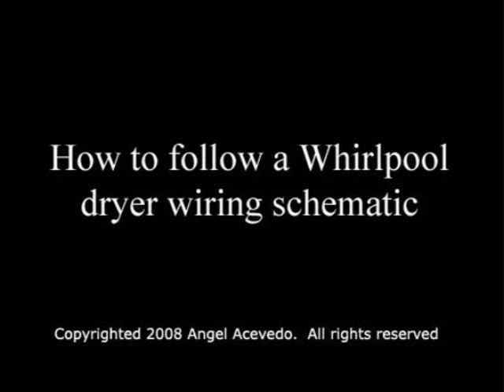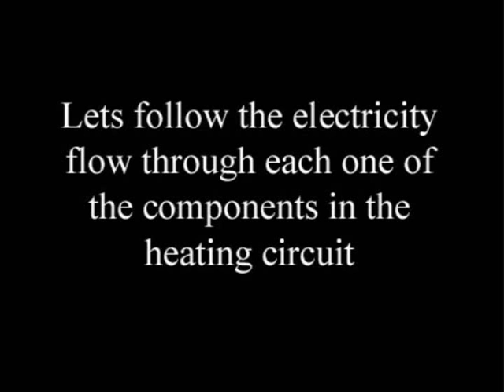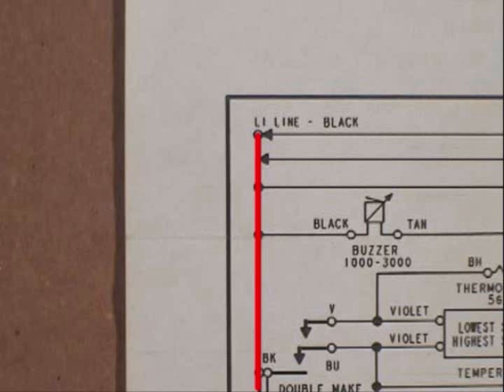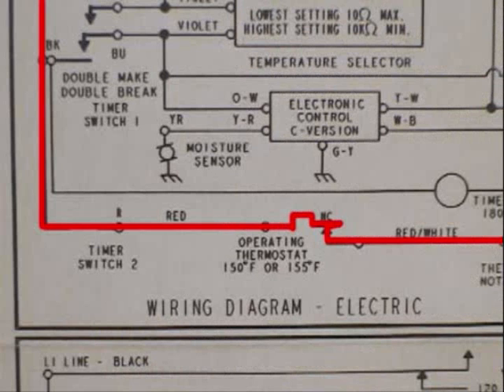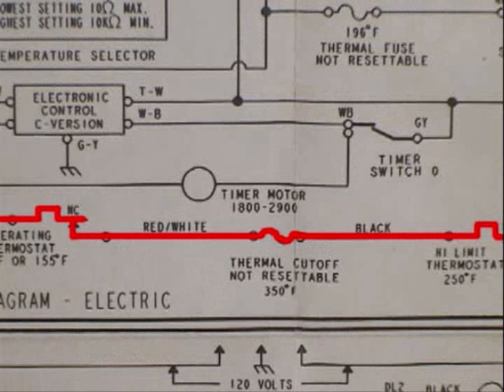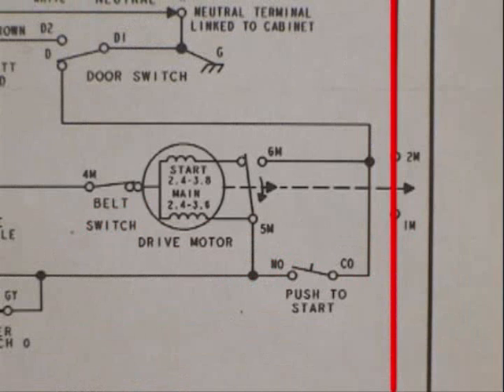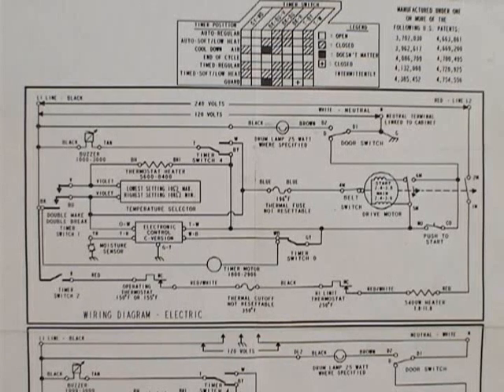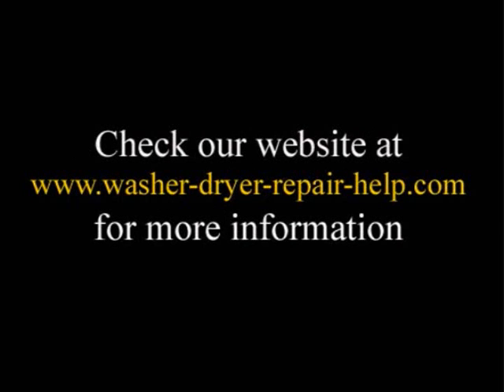Wiring schematic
How to read a wiring schematic to help you fix your dryer when is not heating.